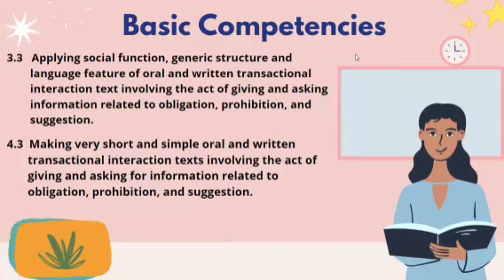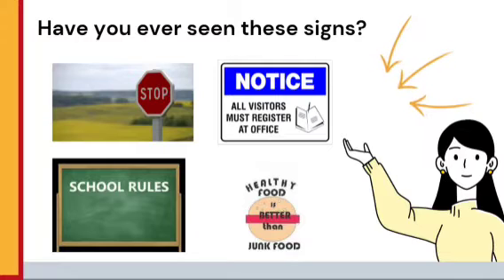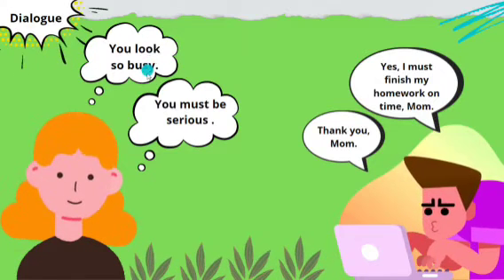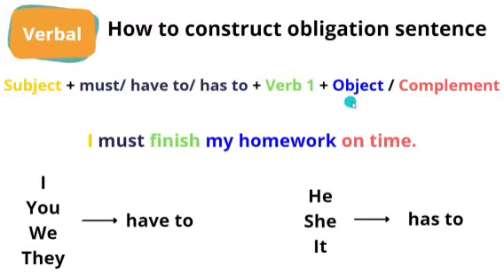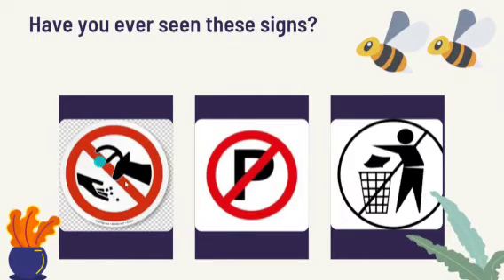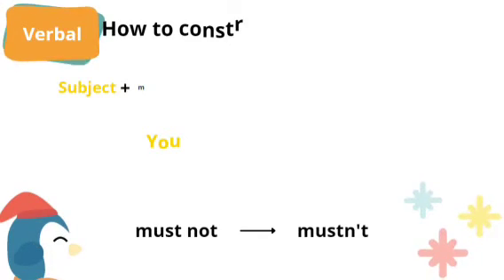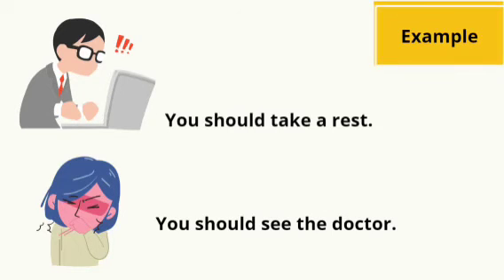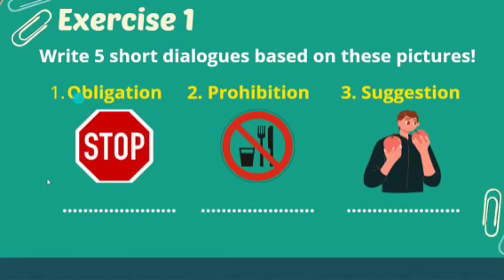Materi Lengkap Obligation, Prohibition and Suggestion Kelas 8 SMP